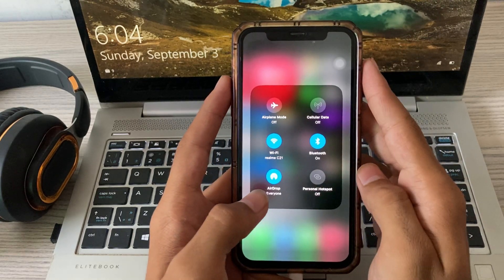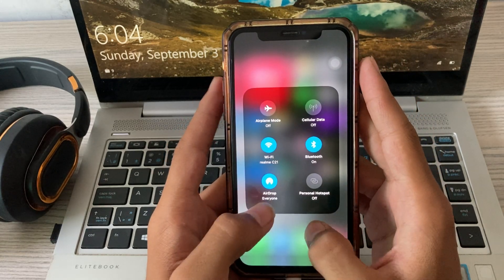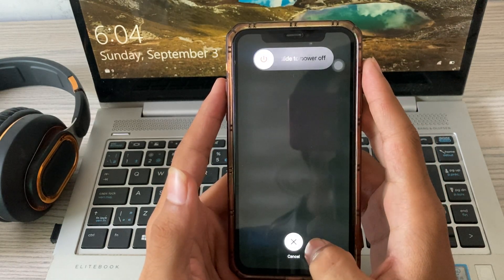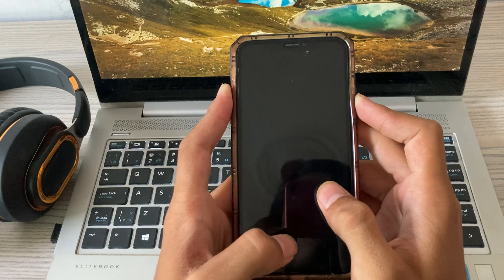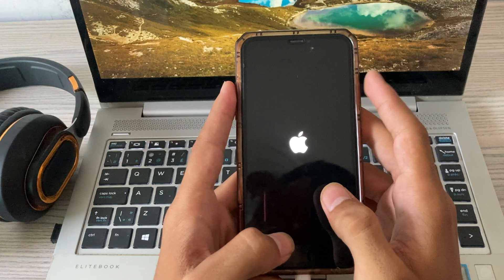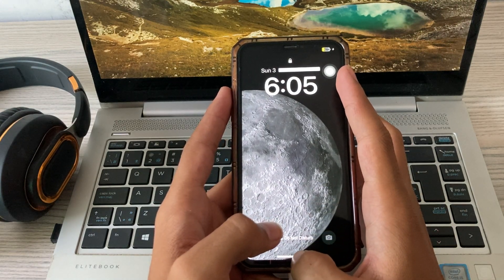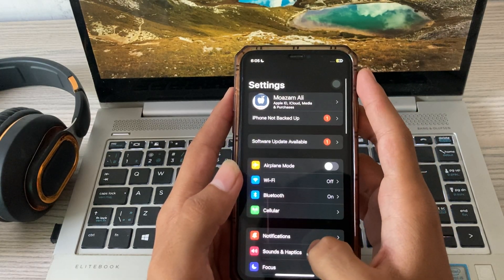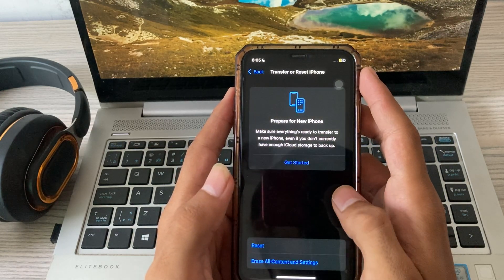How To Fix Airdrop Not Working On iPhone After iOS Update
How To Fix Airdrop Not Working On iPhone